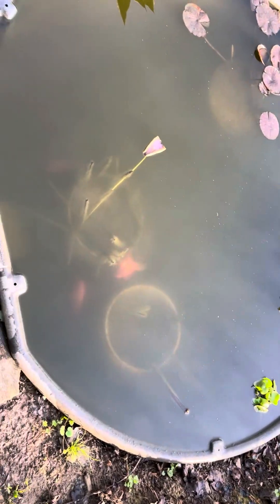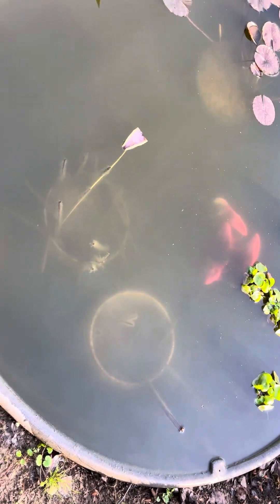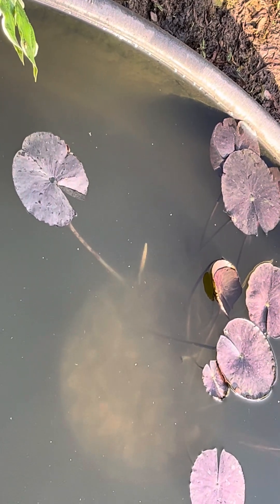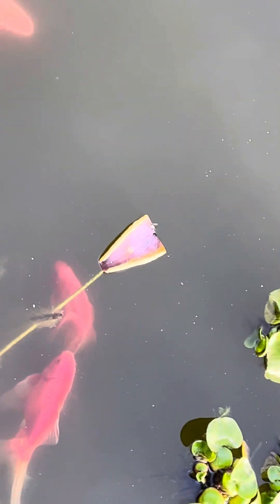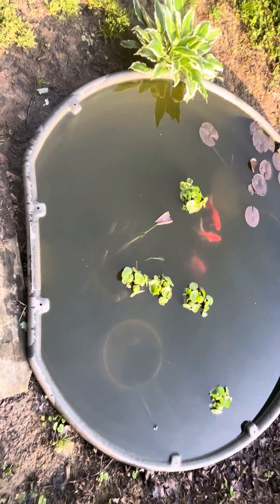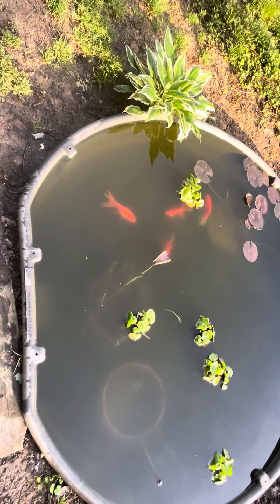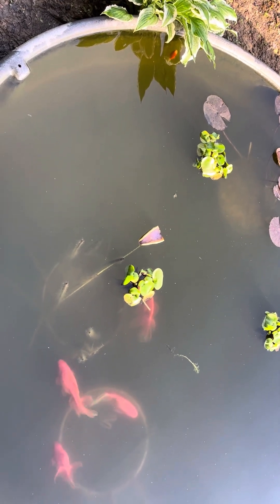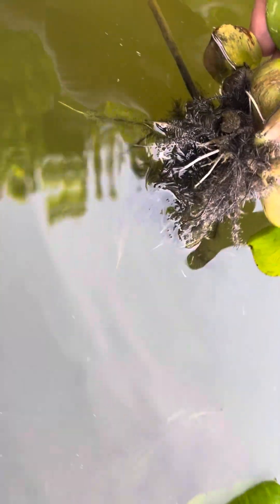Pond starting to clear up a little